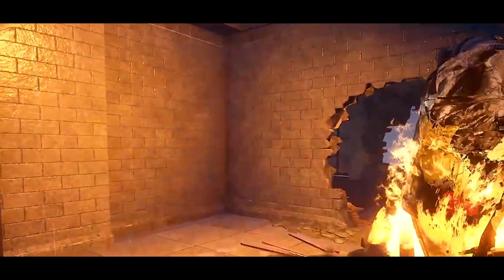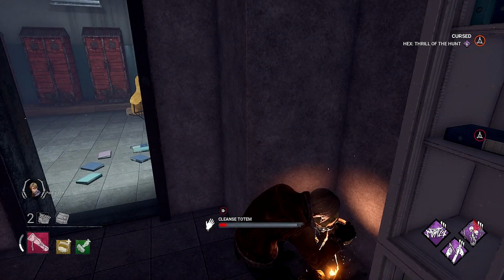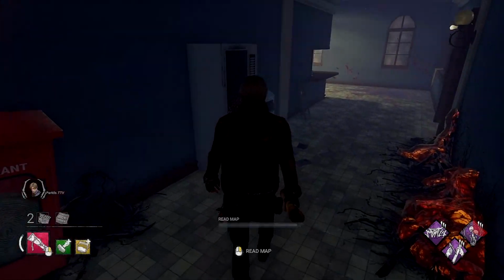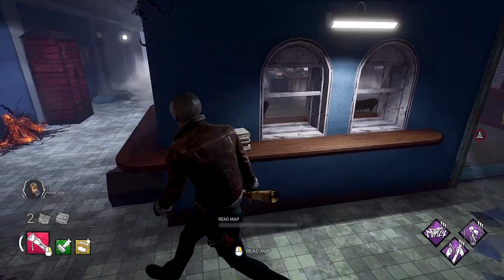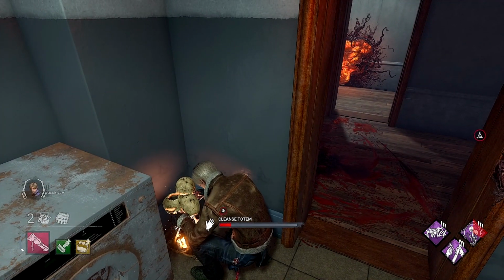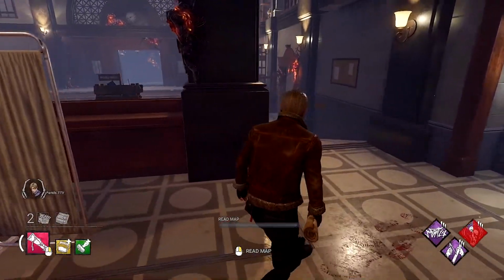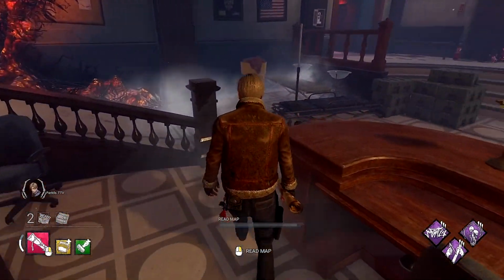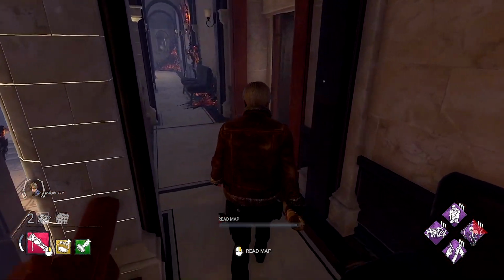Surviving the Fog: Raccoon City Police Department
With the addition of Resident Evil into The Fog, we get the iconic RCPD building. As all good indoor buildings bring, there is a HUGE pool of totems to look into. Here we go through and show all of these newly placed hidden totems for you to make your killer mad about.